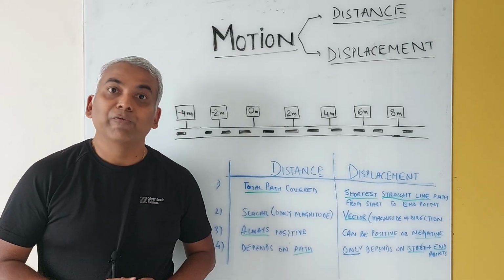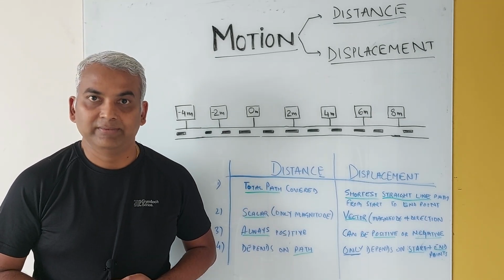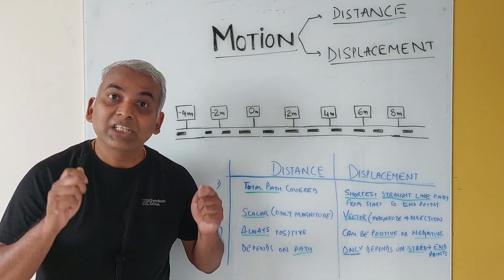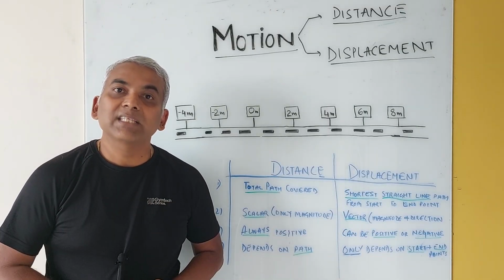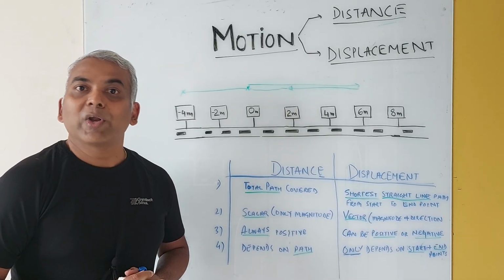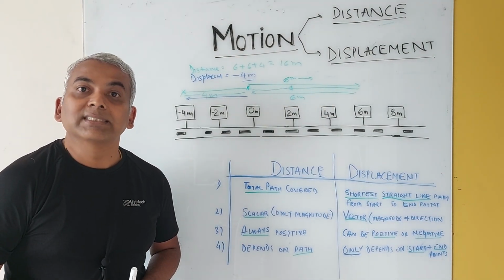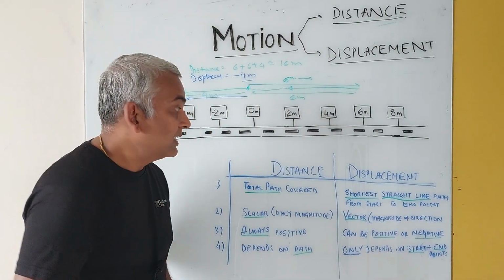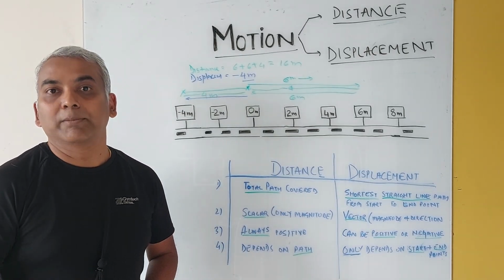Physics Class 9 - Chapter 7 - Motion - Distance & Displacement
Distance measure in a reference plane using point of reference. Distance Vs Displacement. Positive Displacement and Negative Displacement. Displacement in a plane.